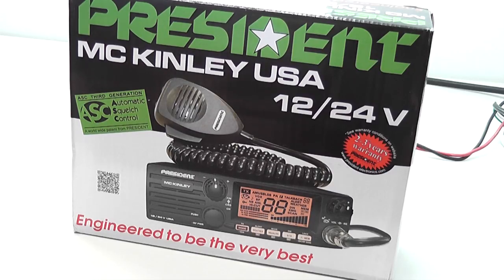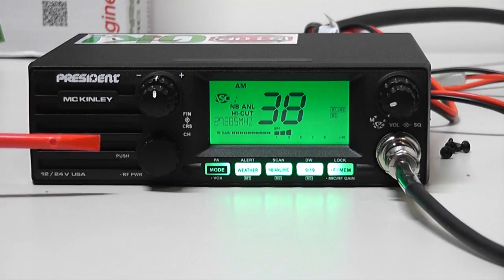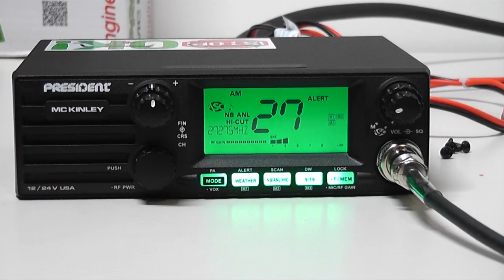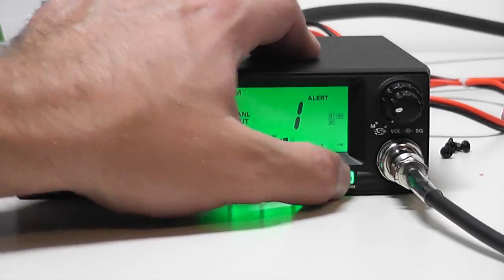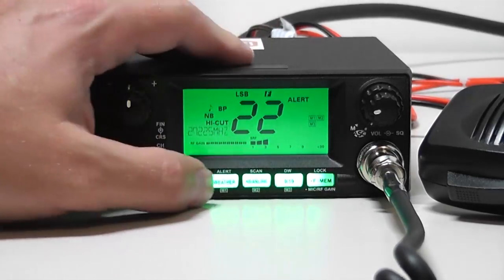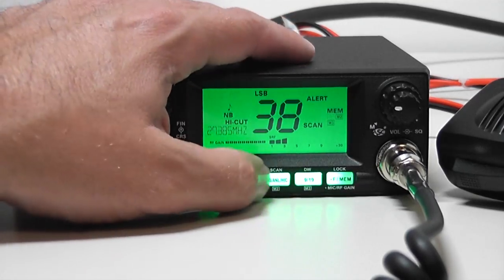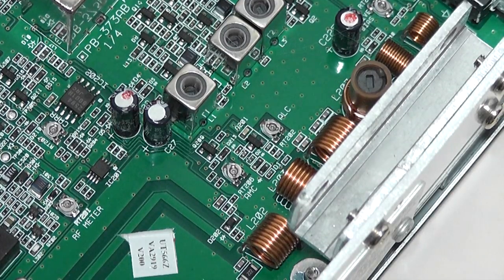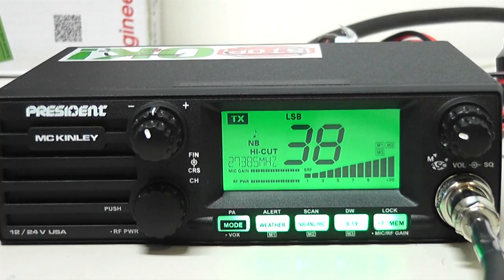President McKinley AM SSB - New 2017 CB Radio Review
-This is a review/overview of the new President McKinley AM SSB USA model CB radio. This is a FCC type accepted CB radio.

In my reviews I either purchase radios or they are provided by the manufacturer. President provided the radio for this review. All of my reviews are unbiased and I do my best to provided a user level experience with the radio.